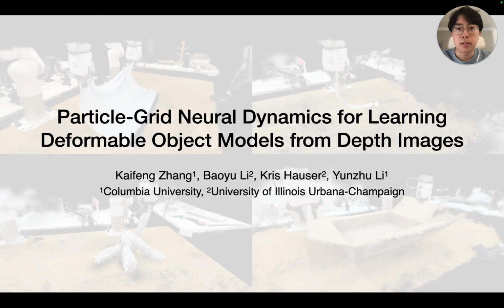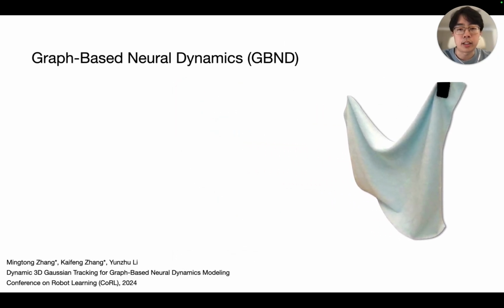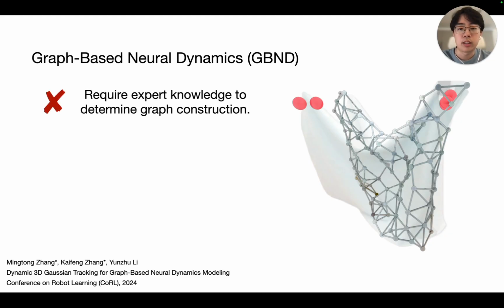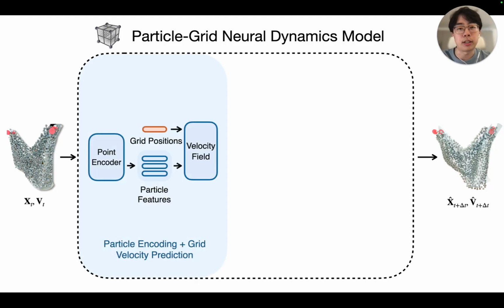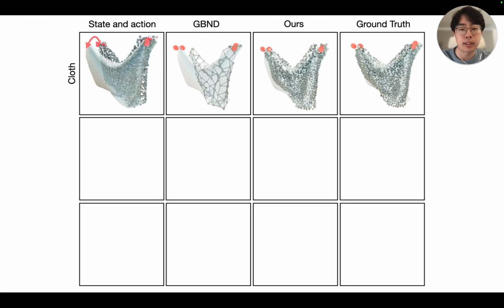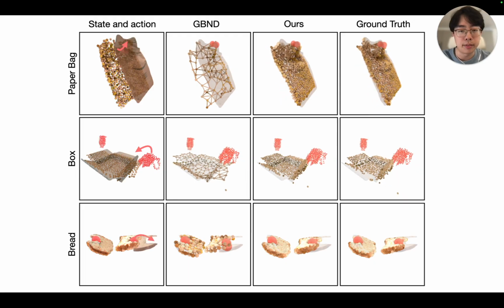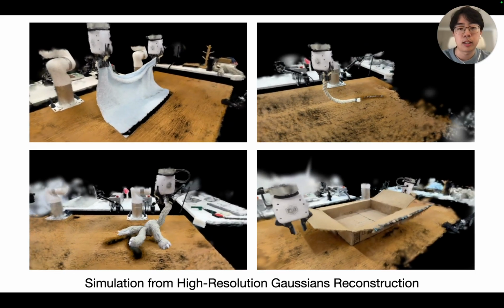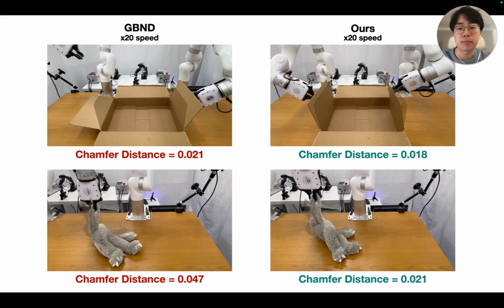RMDO 2025: Particle-Grid Neural Dynamics for Learning Deformable Object Models from Depth Images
Abstract:
Modeling the dynamics of deformable objects is challenging due to their diverse physical properties and the difficulty of estimating states from limited visual information. We address these challenges with a neural dynamics framework that combines object particles and spatial grids in a hybrid representation. Our particle-grid model captures global shape and motion information while predicting dense particle movements, enabling the modeling of objects with varied shapes and materials. Particles represent object shapes, while the spatial grid discretizes the 3D space to ensure spatial continuity and enhance learning efficiency. Coupled with Gaussian Splattings for visual rendering, our framework achieves a fully learning-based digital twin of deformable objects and generates 3D action-conditioned videos. Through experiments, we demonstrate that our model learns the dynamics of diverse objects—such as ropes, cloths, stuffed animals, and paper bags—from sparse-view RGB-D recordings of robot-object interactions, while also generalizing at the category level to unseen instances. Our approach outperforms state-of-the-art learning-based and physics-based simulators, particularly in scenarios with limited camera views. Furthermore, we showcase the utility of our learned models in model-based planning, enabling goal-conditioned object manipulation across a range of tasks.